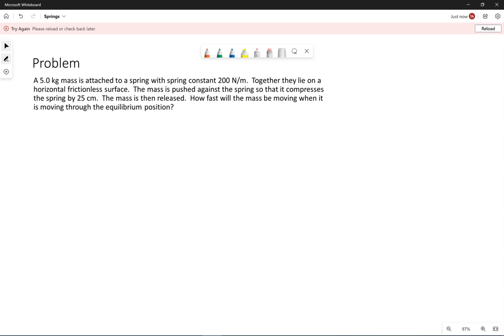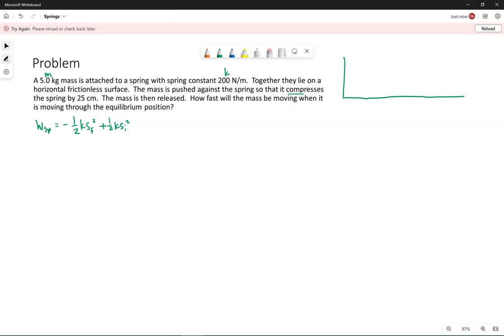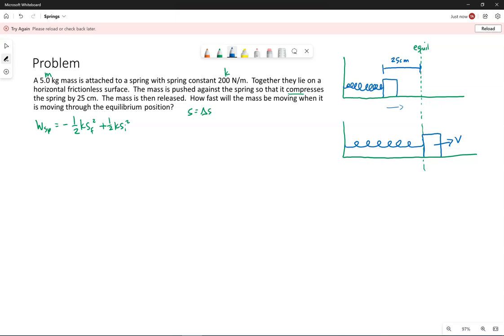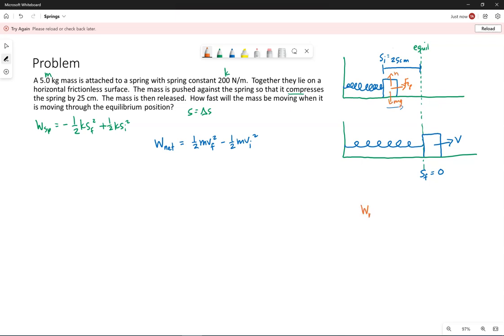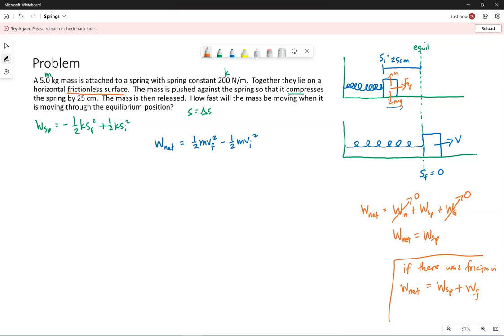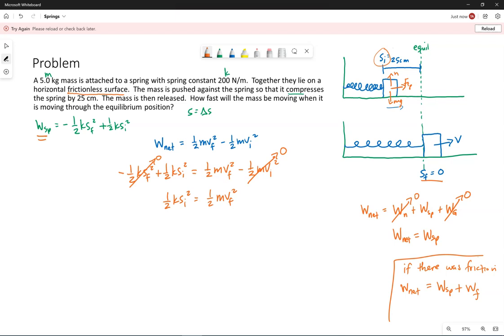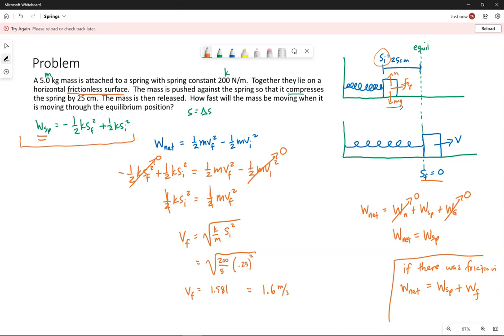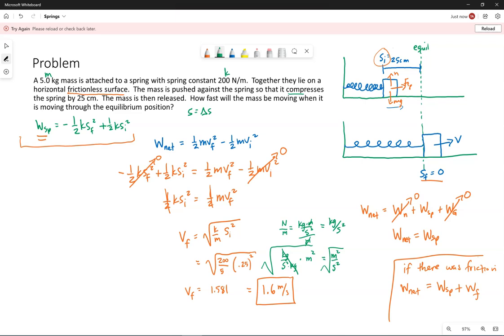Spring example 1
This video shows an example problem using the work-kinetic energy theorem.  This problem involves a spring.